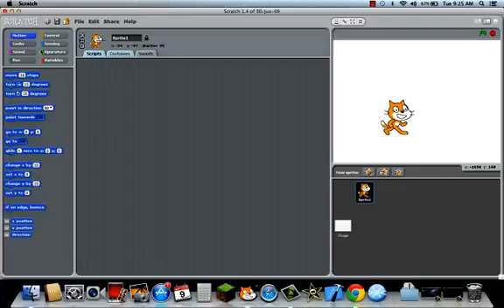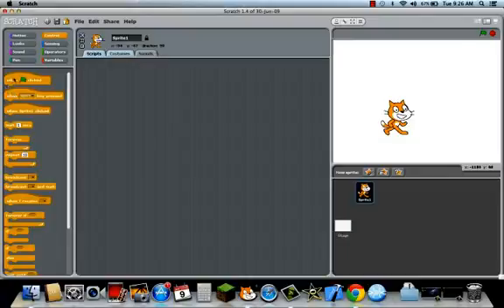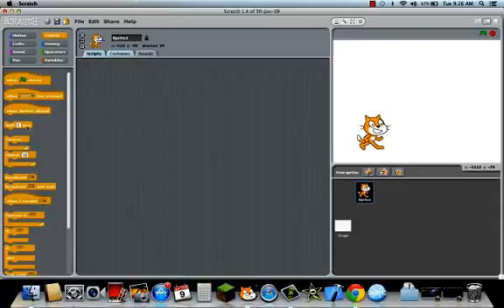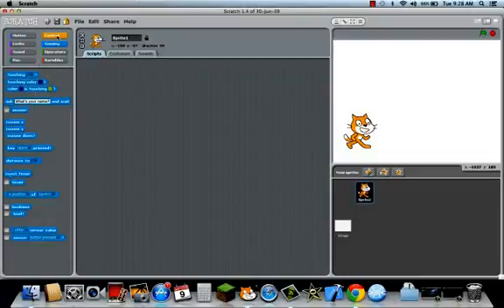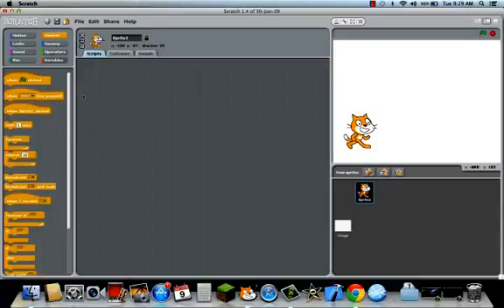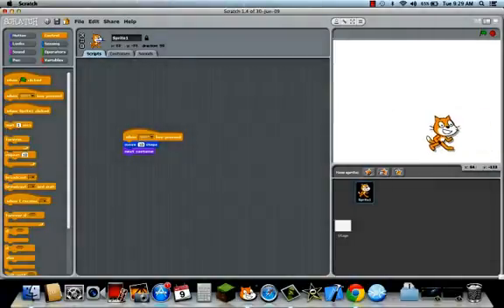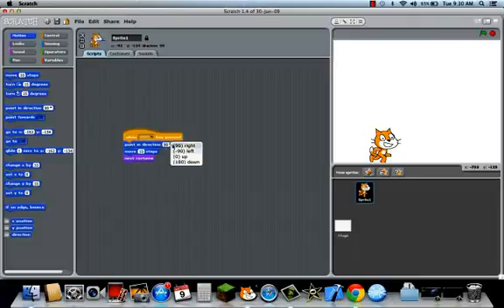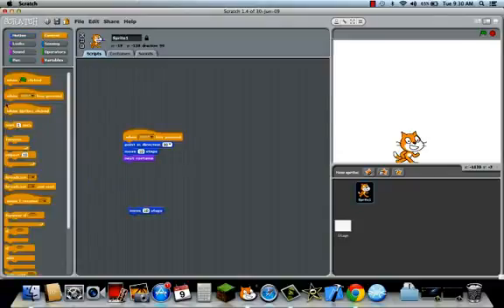scratch begginners part 2 learning some beggining code